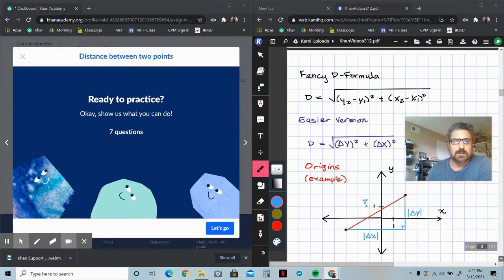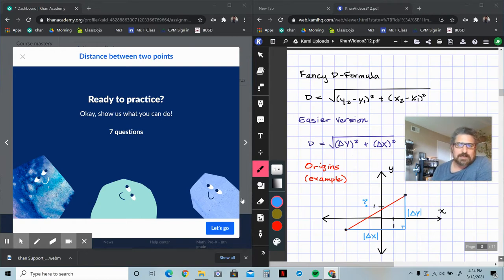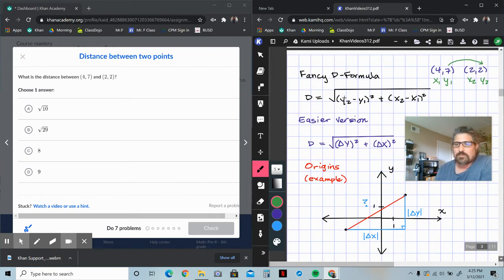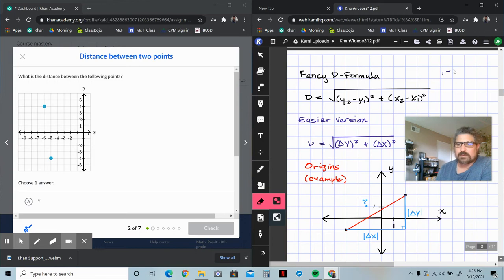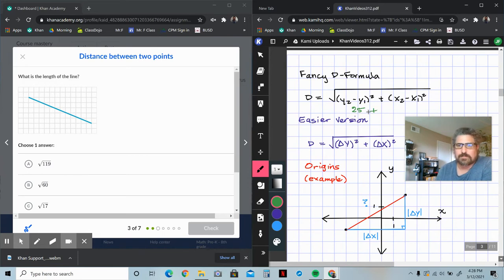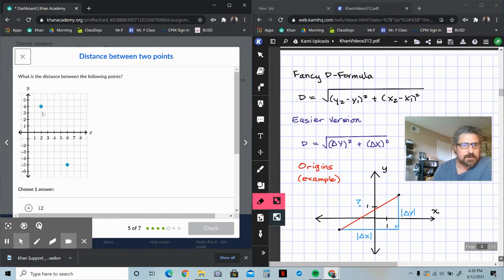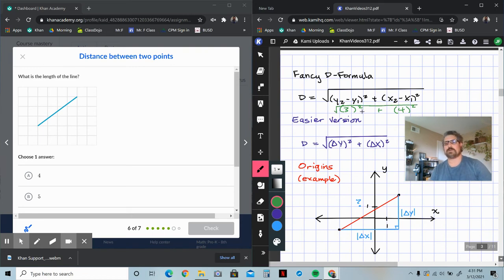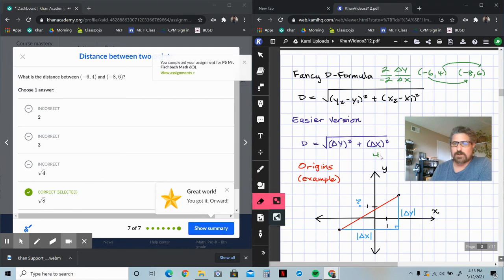Khan Support: Distance between two points